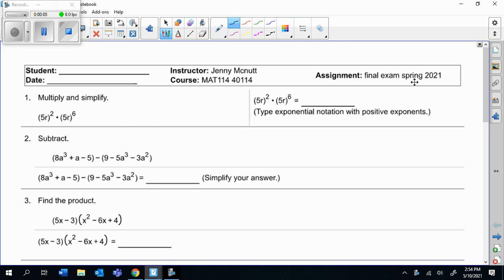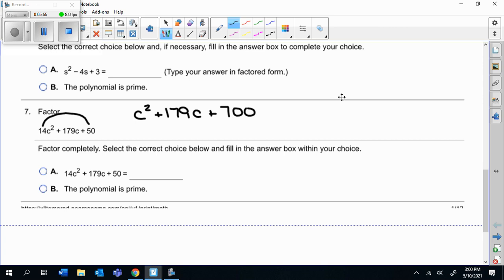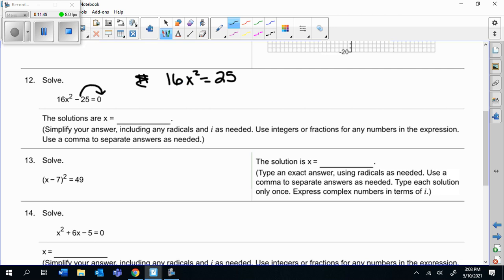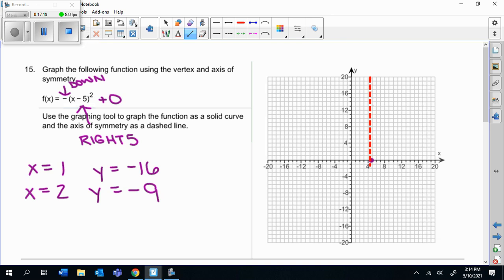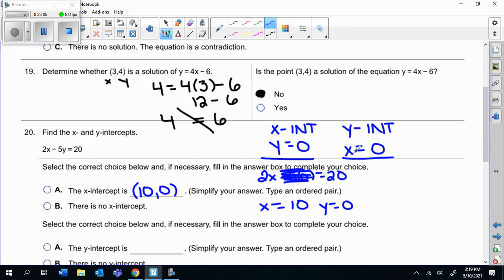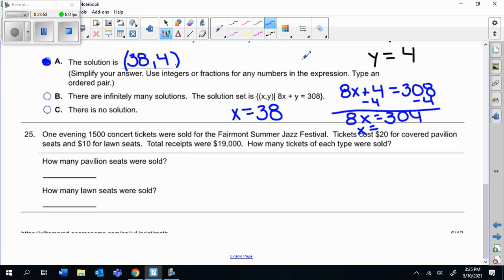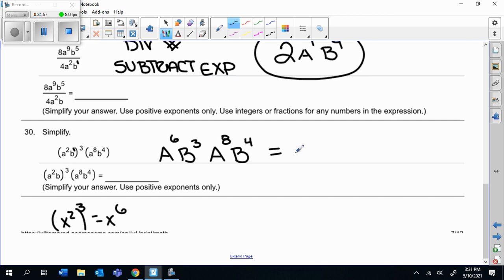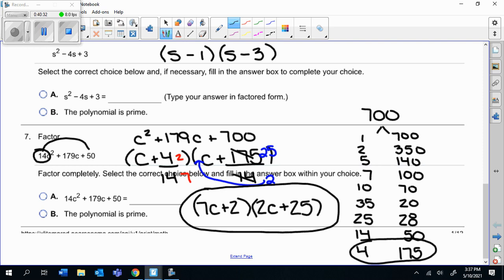final exam review mat 114